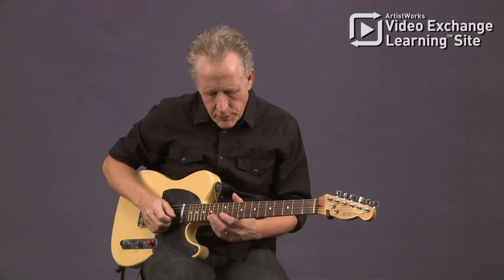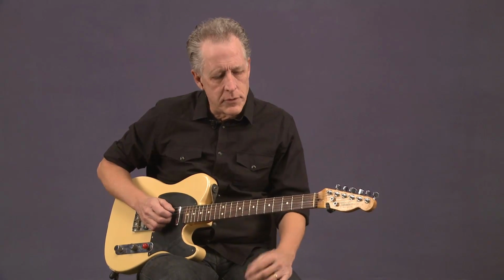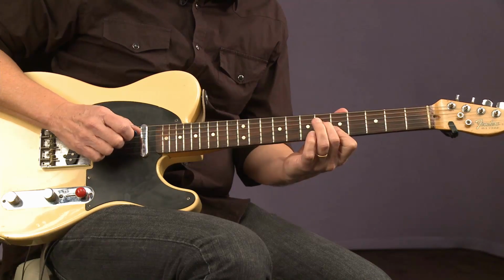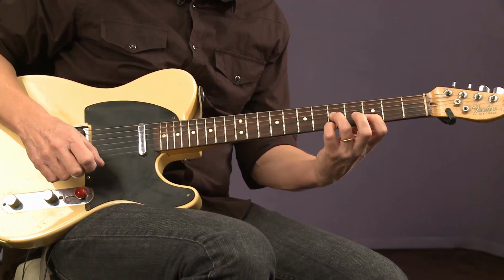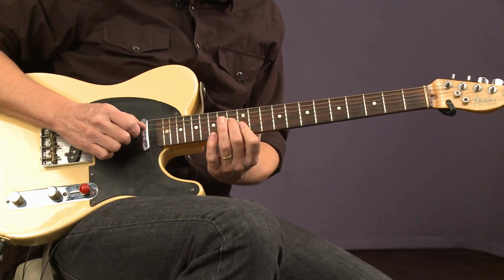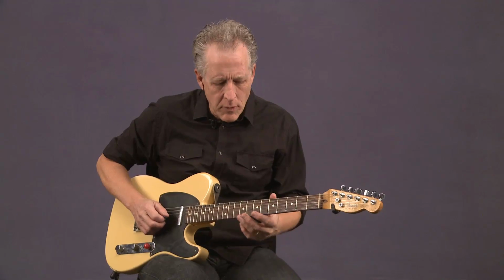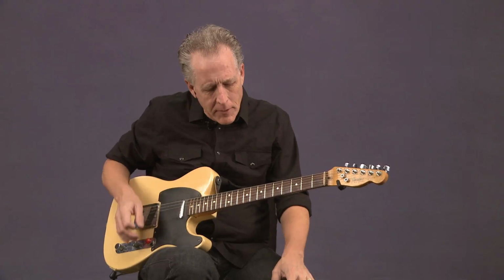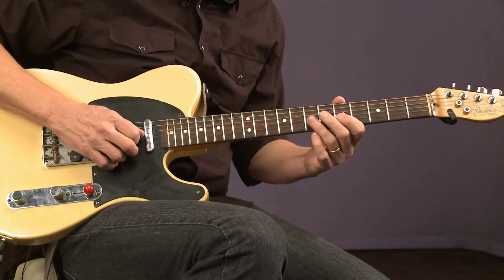Blues Guitar Lessons with Keith Wyatt: Soloing with Chords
Blues Guitar Lesson with Keith Wyatt: Soloing with Chords.